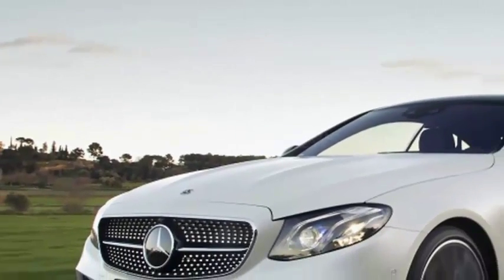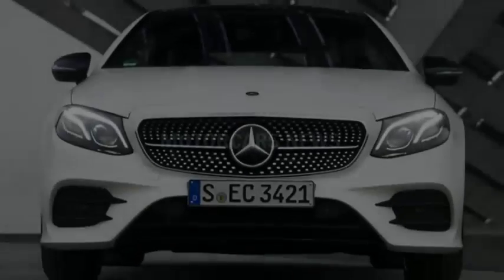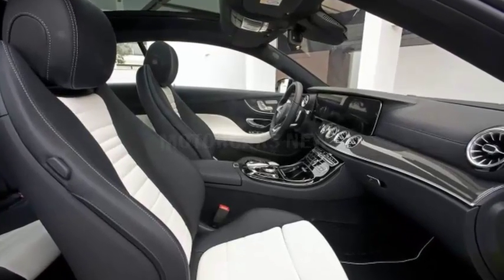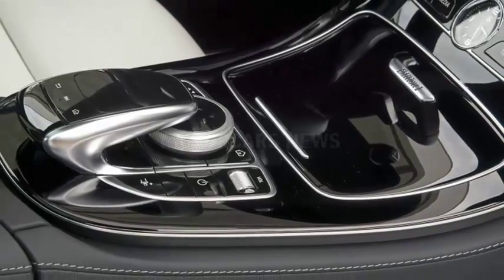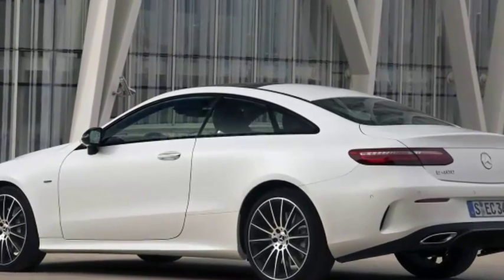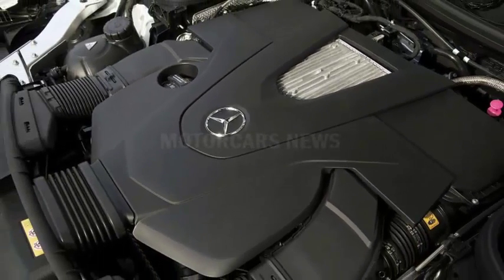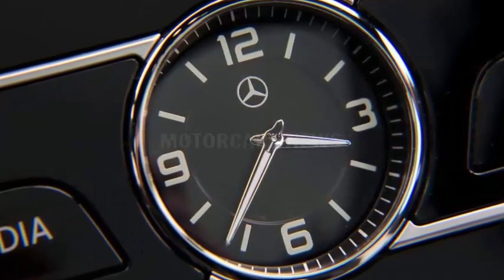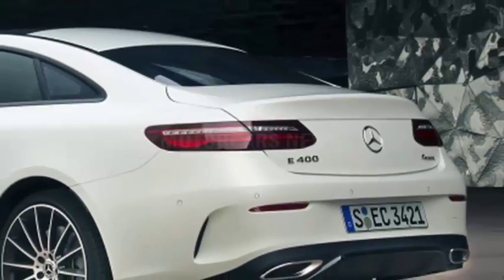WOW! Return to form 2018 Mercedes Benz E Class Coupe First Drive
There is a certain satisfying symmetry to a three-by-three grid. Think of the solved edge of a Rubik's cube, your Instagram top nine, or the tied-up terminus of a round of tic-tac-toe with your nephew when the board is finally full and you don't have to play anymore.